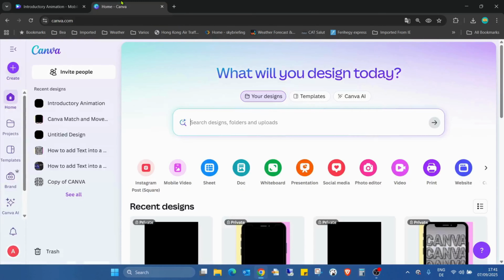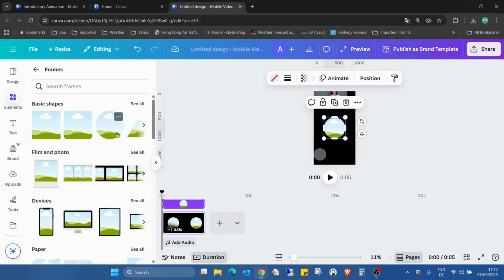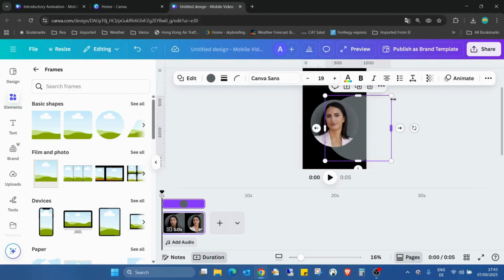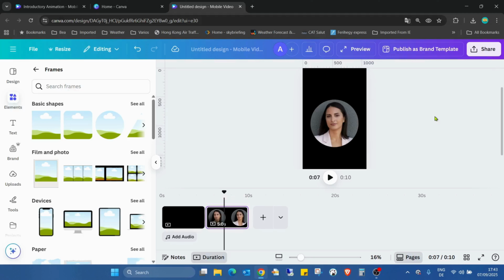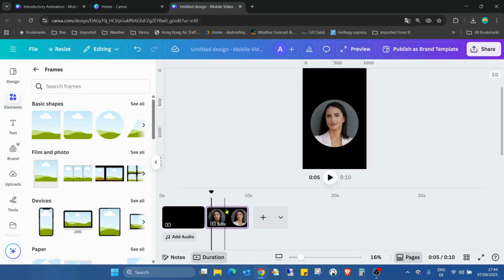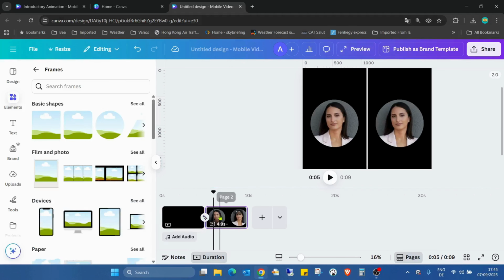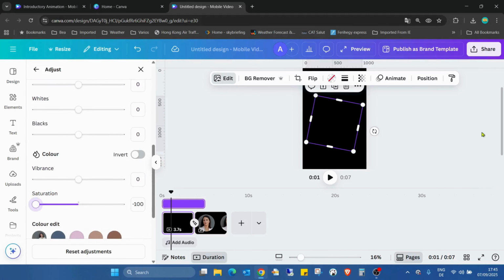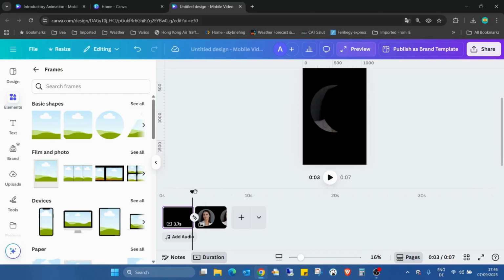How to Create an Introductory Animation Using Canva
Bring your videos to life with eye-catching animated intros! 🚀

In this easy to follow Canva tutorial, learn how to create a stunning introductory animation that grabs attention and makes your content look professional across YouTube, Instagram, TikTok, and beyond.

What you’ll discover:

Step-by-step guide to animating text, logos, and elements with Canva’s built-in tools

How to choose the perfect animation style for your brand or video theme

Tips to add smooth transitions, motion effects, and timing for maximum impact

Exporting your animation for seamless use across all platforms

No fancy software or skills needed just Canva and your creativity! Make your videos unforgettable by mastering the art of animated intros today.

Happy designing! 🎨🚀